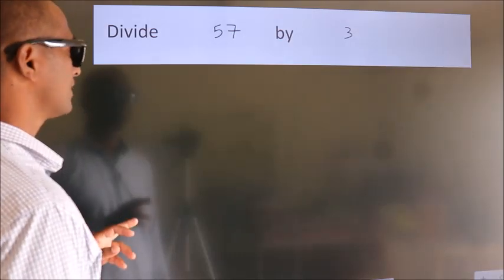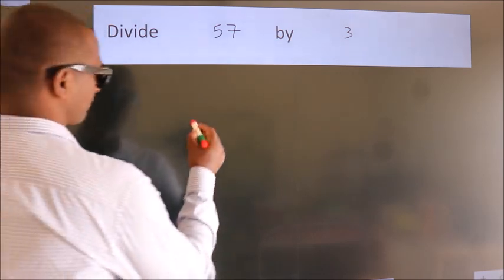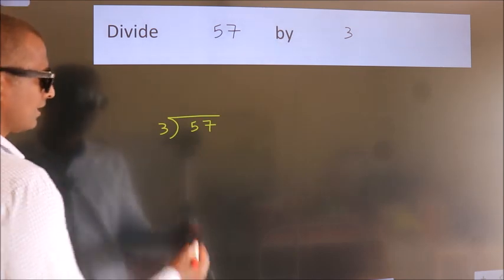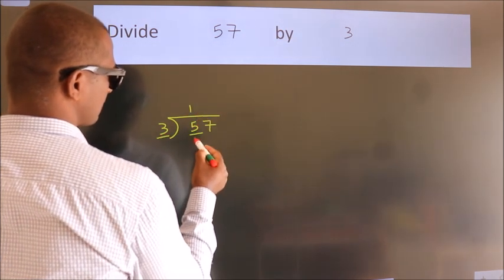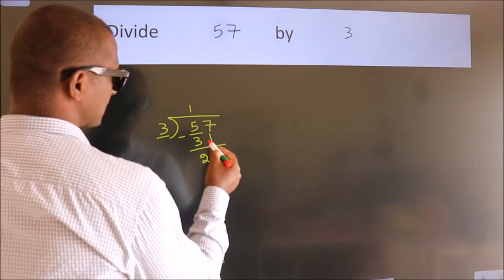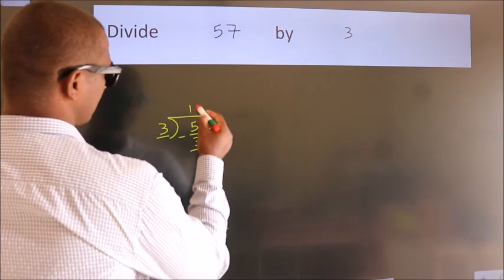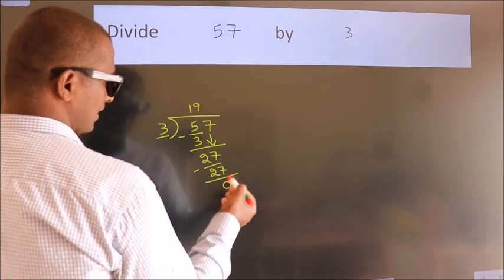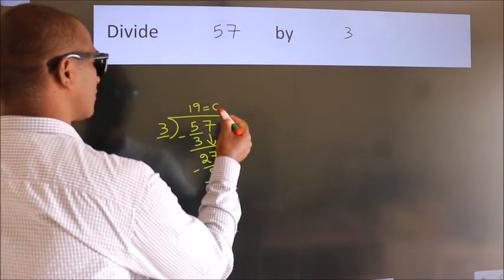Divide 57 by 3 Divide completely